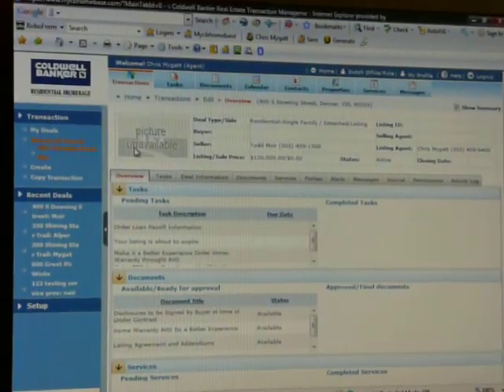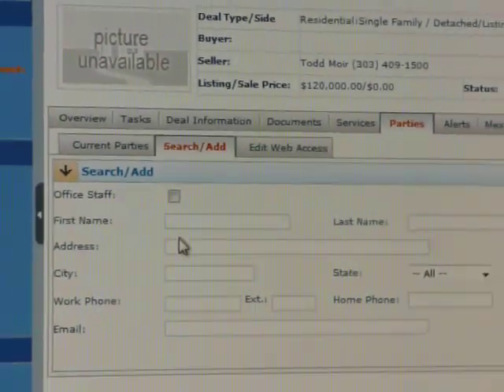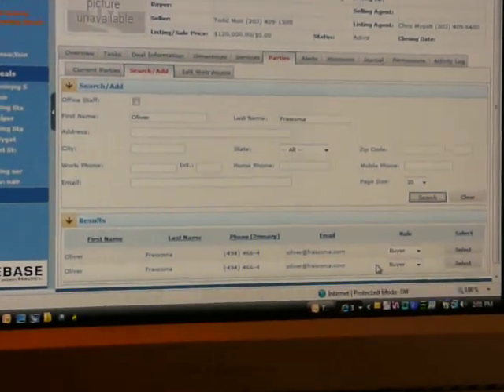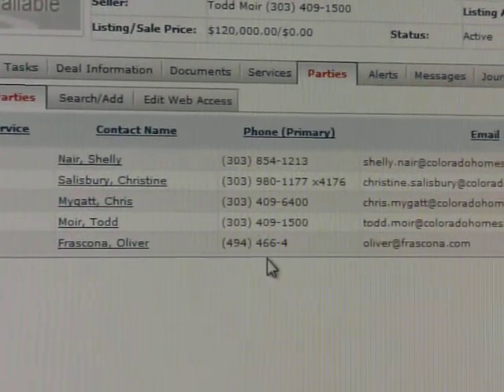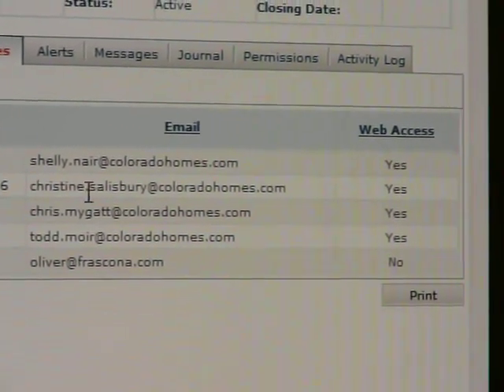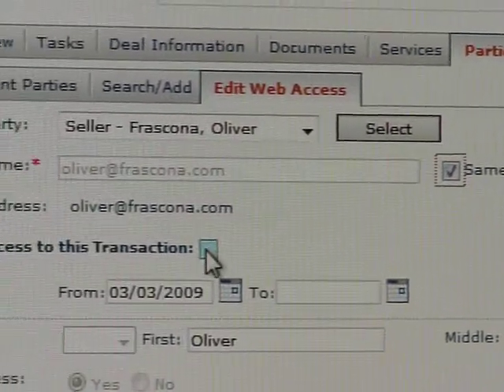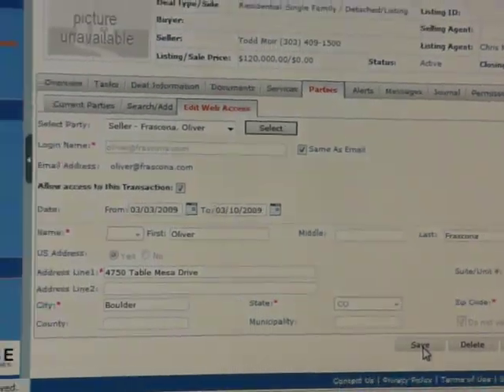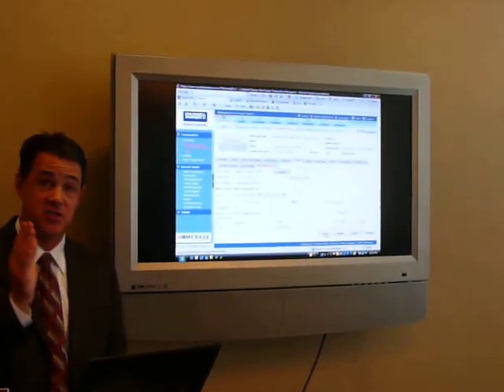HomeBase Training - Session 6